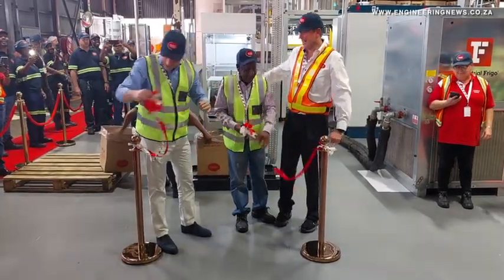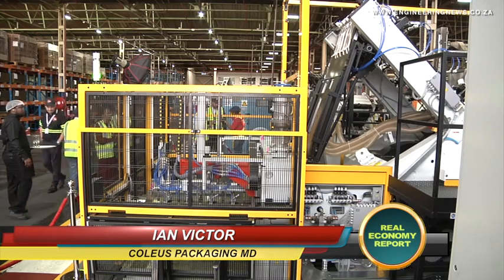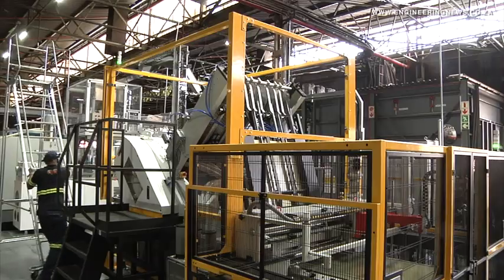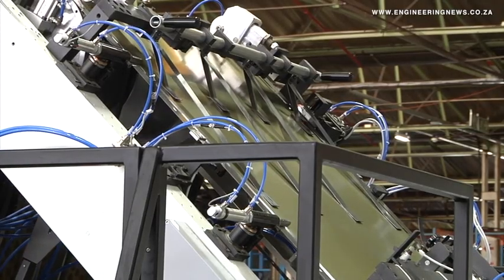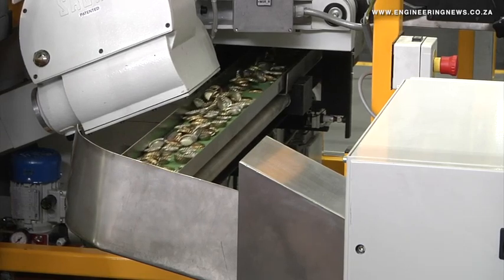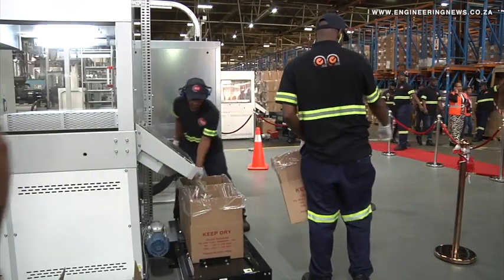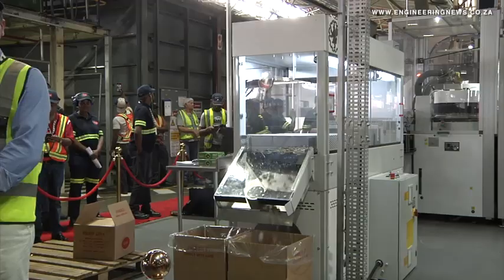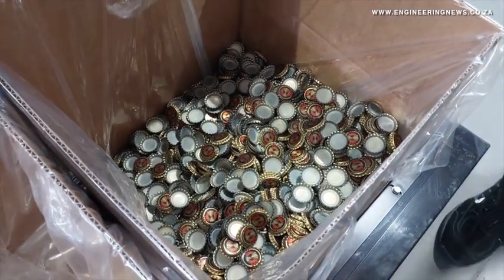Coleus Packaging showcases new machinery for bottle crown manufacturing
African metal crown manufacturer and supplier Coleus Packaging, which hosted a launch event for its new machinery at its Alrode facility in Alberton, in Johannesburg, in February, aims to enhance bottle crown closure manufacturing processes and product output for the beverage industry throughout Africa.